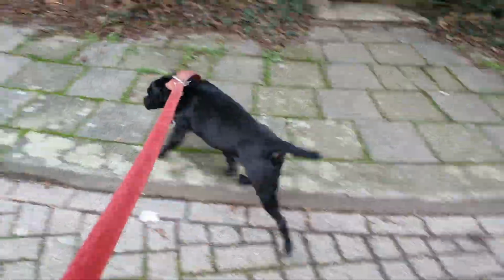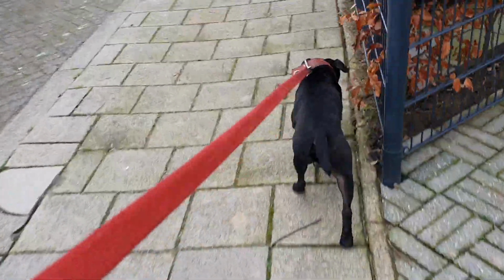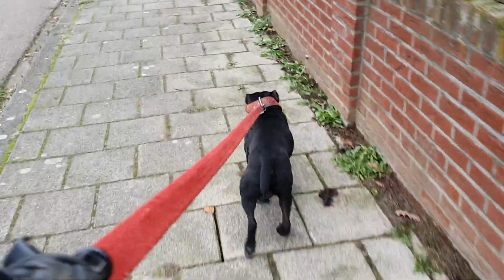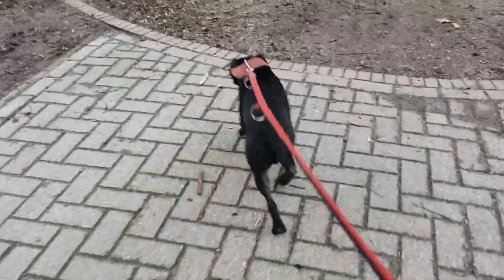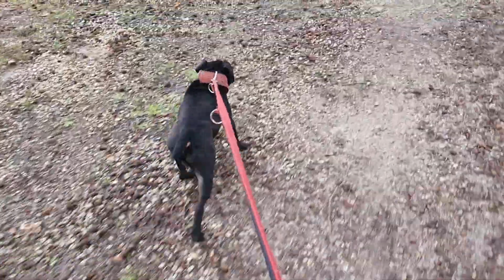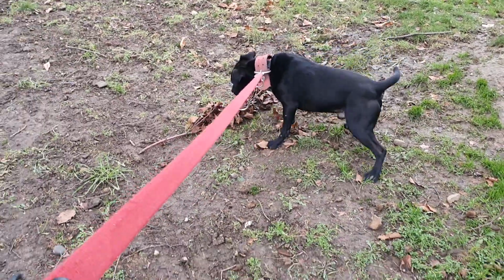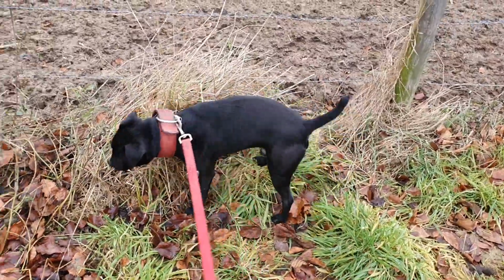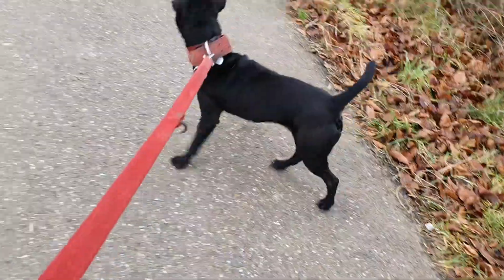KING Shepherd Dog - DETRONING the German Shepherd Dog? Alaskan Malamute and Pyrenean Mastiff cross